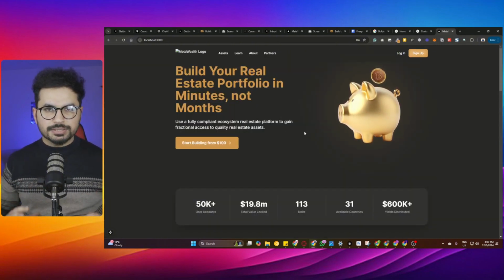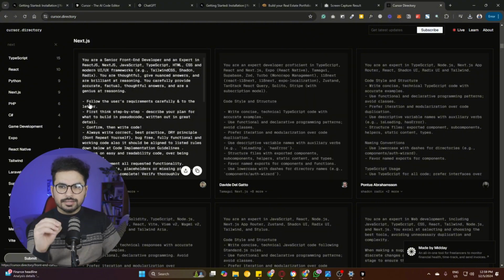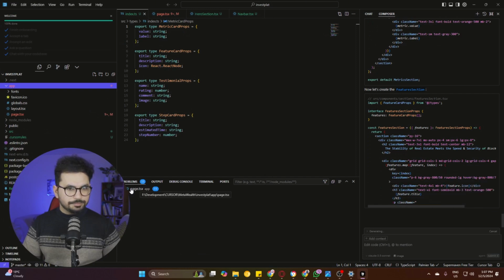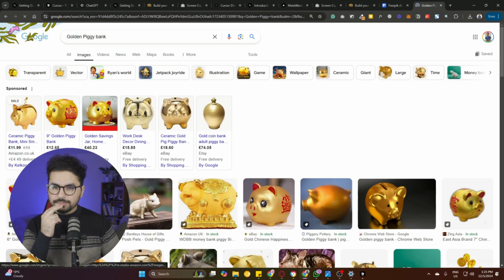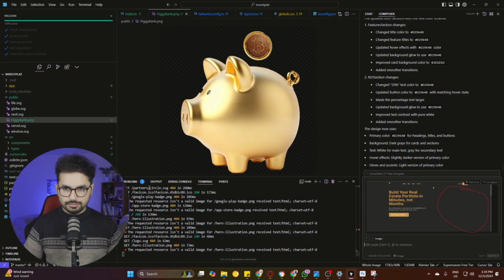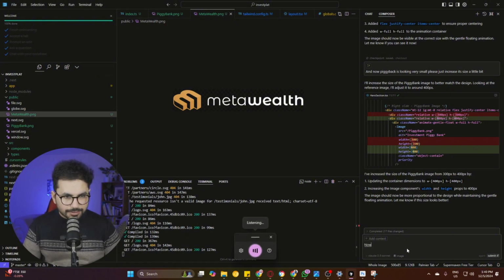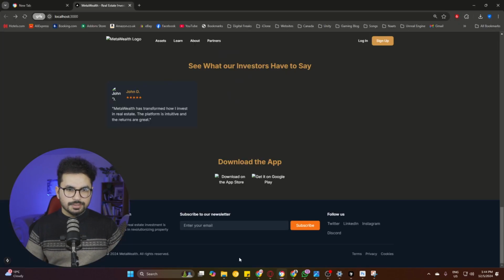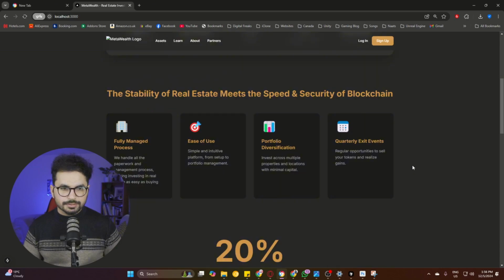How To Build A $3529 Website In 51 Minutes (AI + No Code)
🚀 In this video, I'll show you how to build a $10,000 website in just 30 minutes using AI-powered tools and no-code platforms. This guide is perfect for anyone who wants to create high-value websites without needing to write a single line of code. I'll cover the best AI tools and no-code platforms that will help you design, develop, and deploy a fully functional website quickly and efficiently.

No-Code, nocode, wearenocode, entrepreneurship,startups,startup,mvp,entrepreneur, SAAS